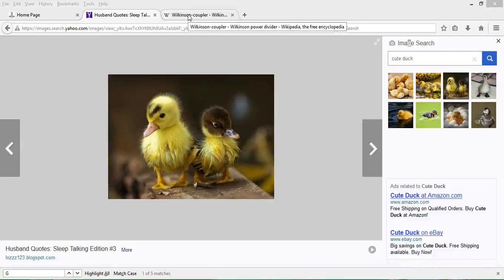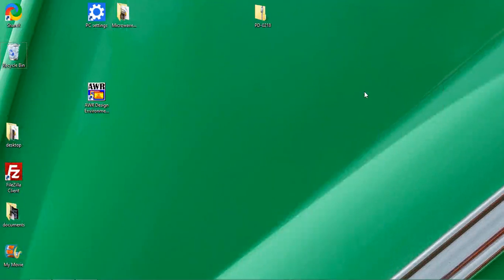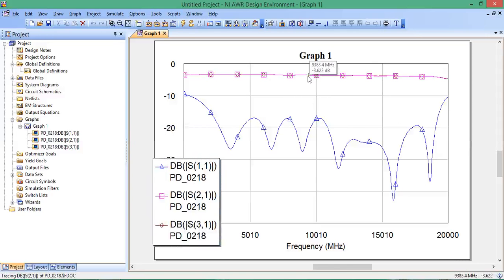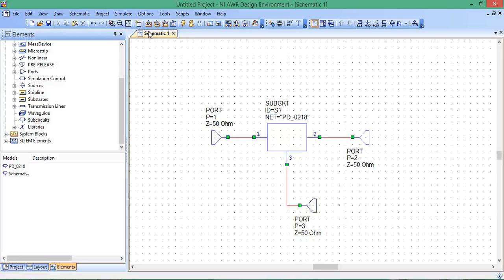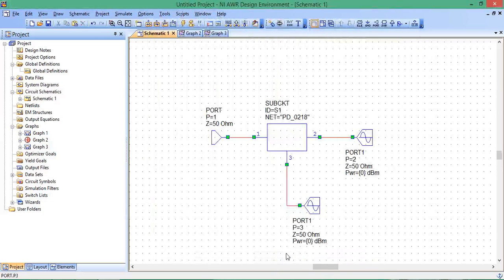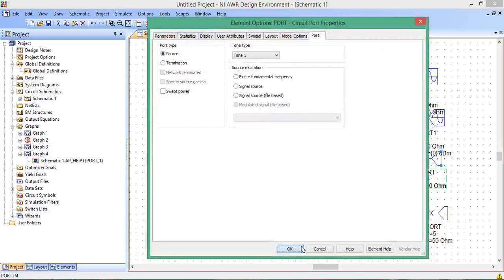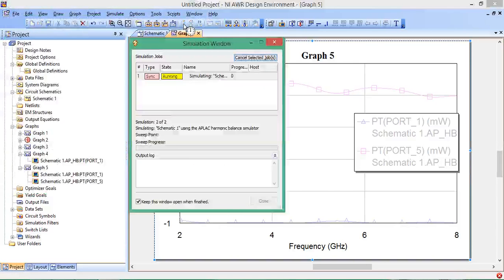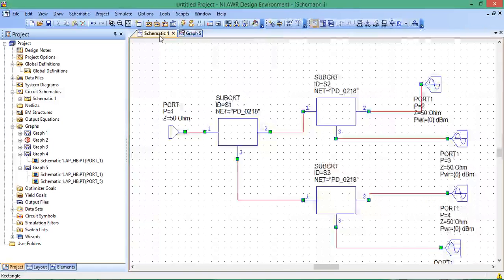How to import and analyze S-parameter touchstone data into AWR Design Environment (Microwave Office)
How to import and analyze S-parameter touchstone data into AWR Design Environment (Microwave Office). We specifically import the S-parameters for a Wilkinson power divider from Marki Microwave.